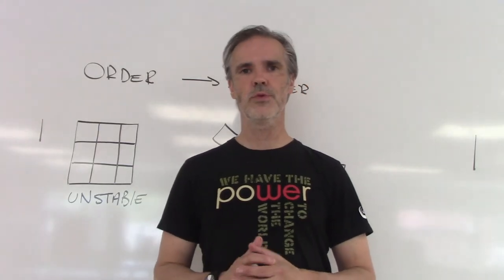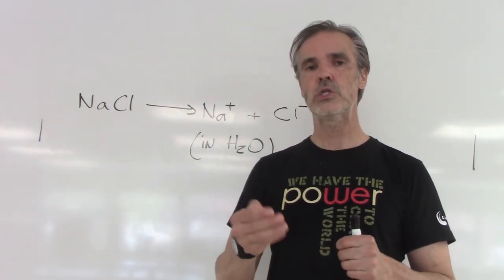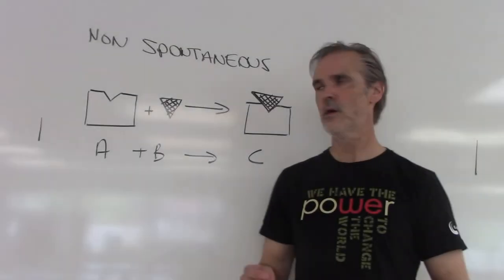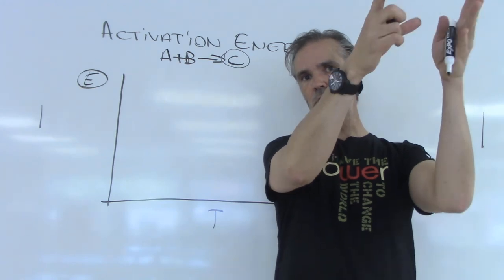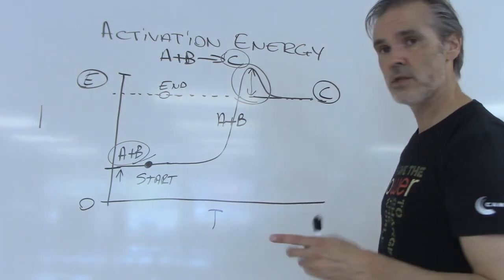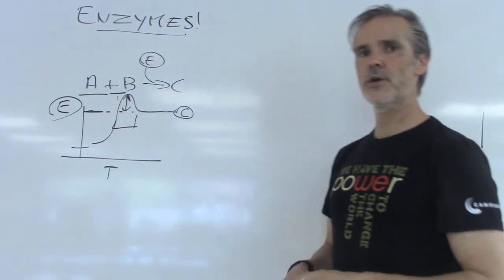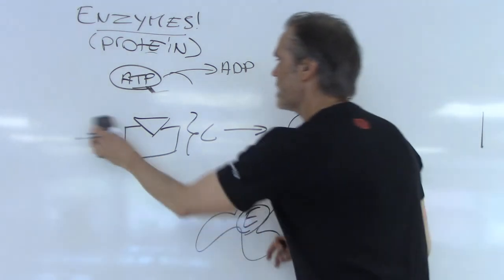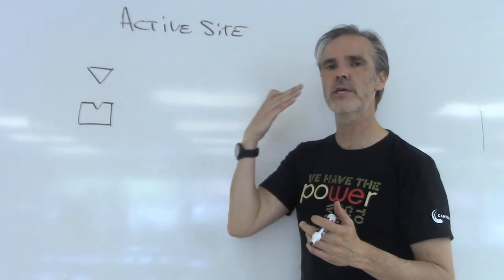Enzymes: An Introduction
Want to know what enzymes are? Were you always intrigued by the fact that reactions don't always happen spontaneously but enzymes "make them do it"? This video is for you!